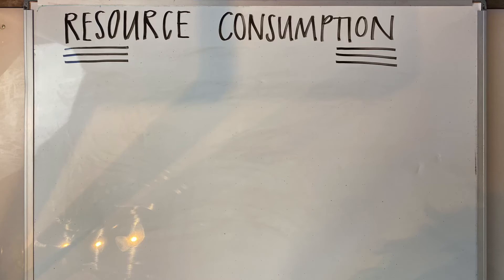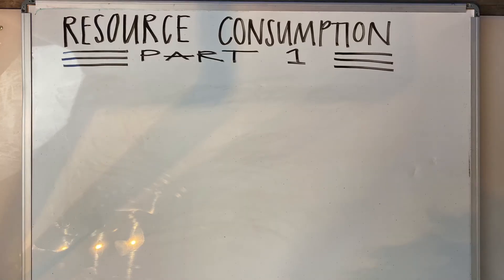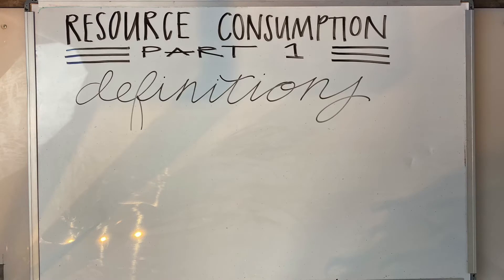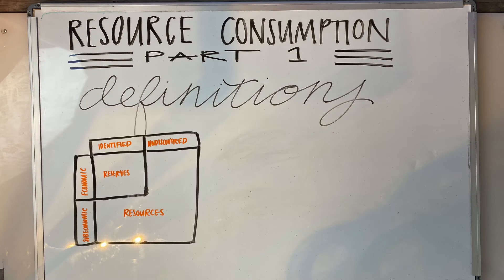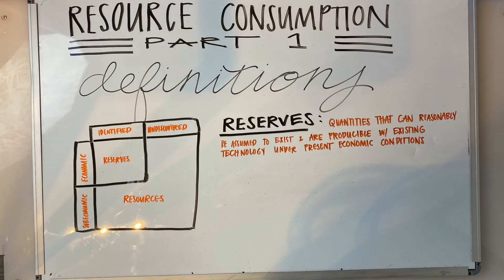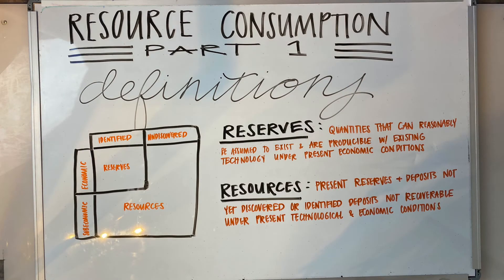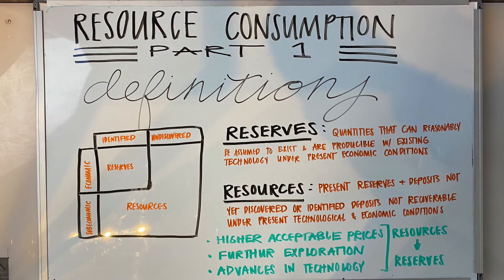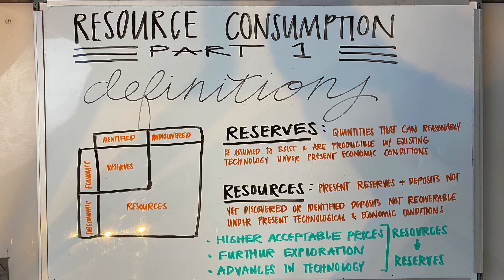Resources vs Reserves - Vlog 702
Today Hailey Bennett, EIT takes you through the first part of a multiple-part series on resource consumption and resource use models. Today she brings clarity to the difference between resources and reserves and discusses upcoming topics in this series.